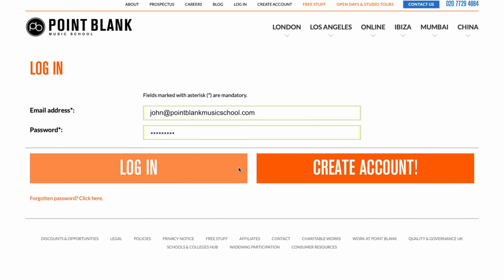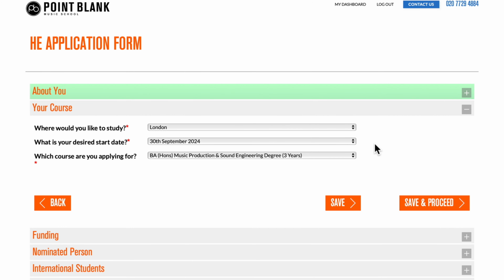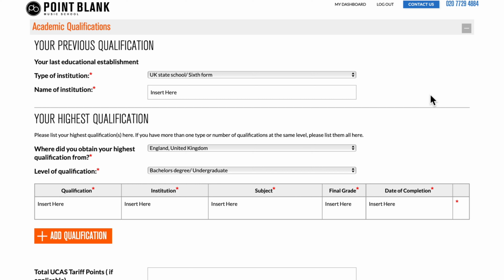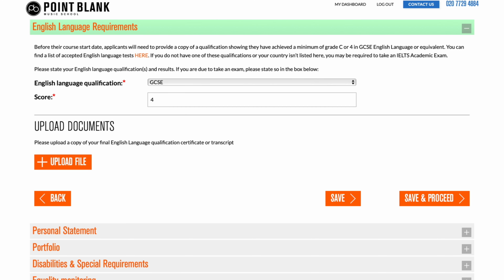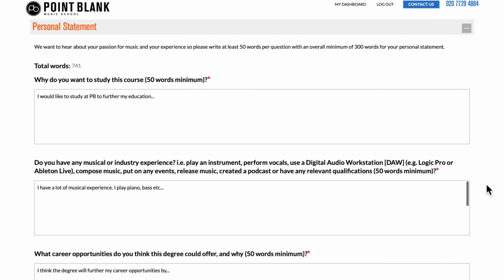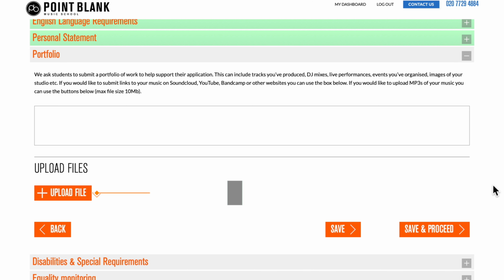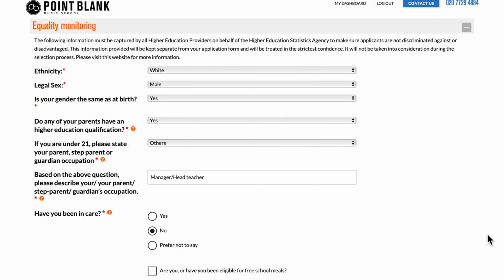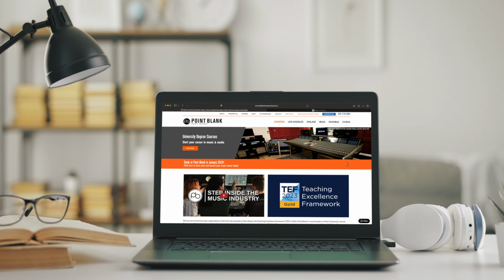How to Apply to Study at Point Blank Music School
Looking to apply for a degree course? Today we're diving into a step-by-step walkthrough!

Point Blank is an award-winning music school with courses in London, Los Angeles, Ibiza, China, Mumbai and Online. Voted 'Best Music Production & DJ School' by DJ Mag, you can learn music production, sound engineering, DJing and much more via our online courses or in our state-of-the-art studios: